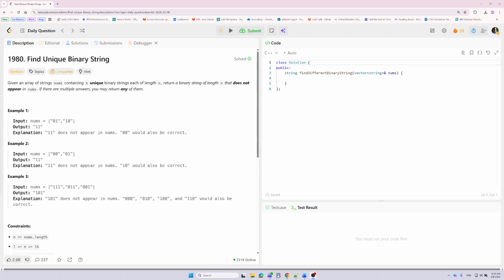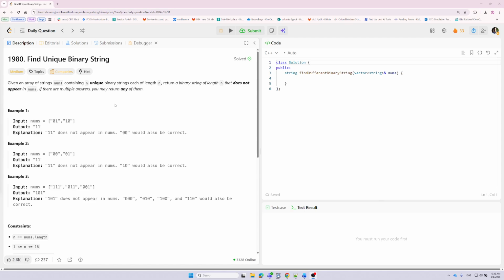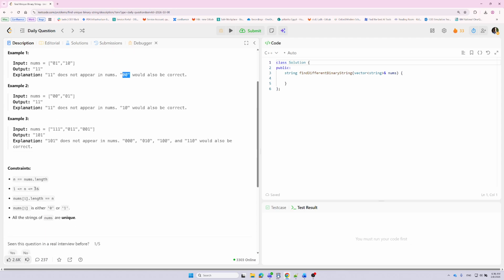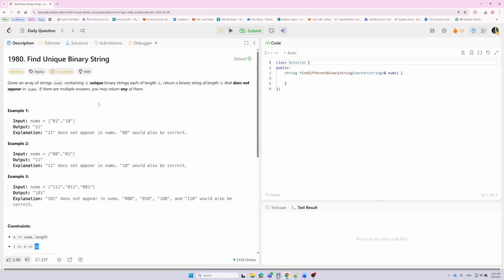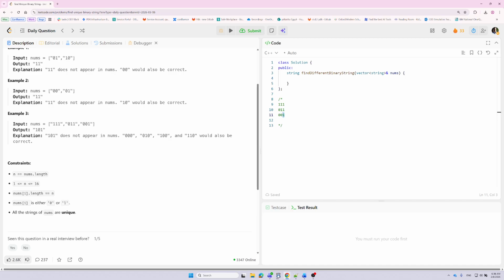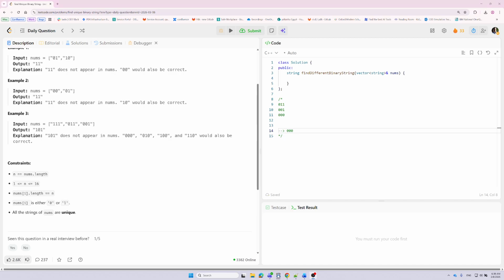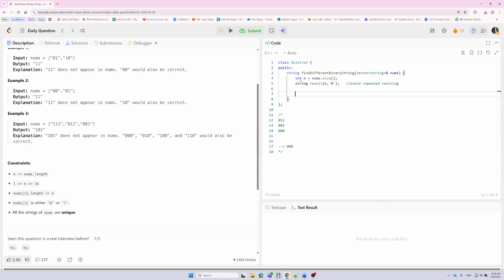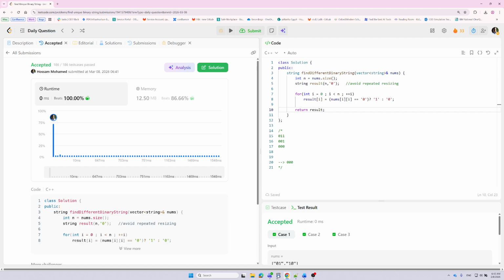1980. Find Unique Binary String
Solve the leetcode problem 1980. Find Unique Binary String leetcode C++